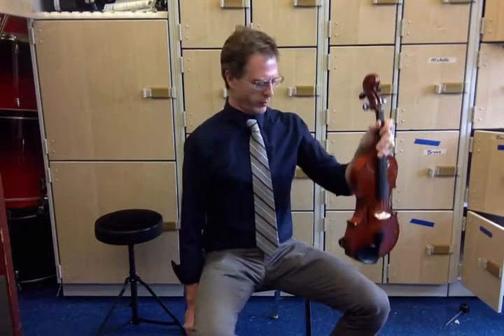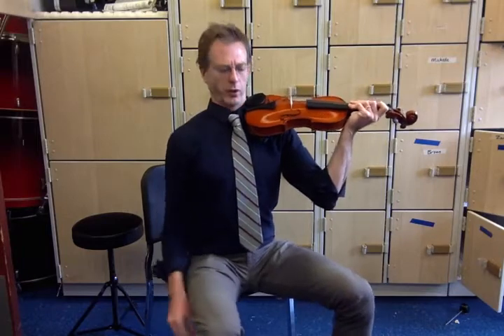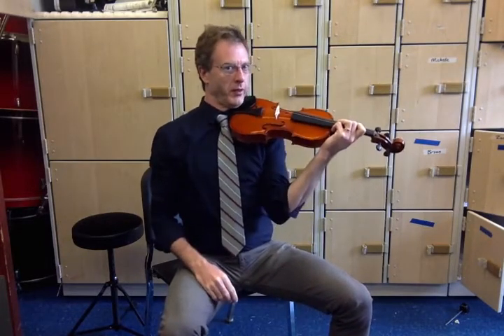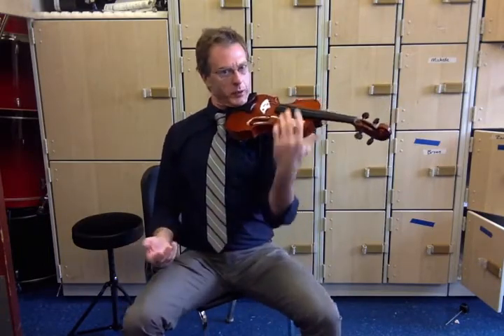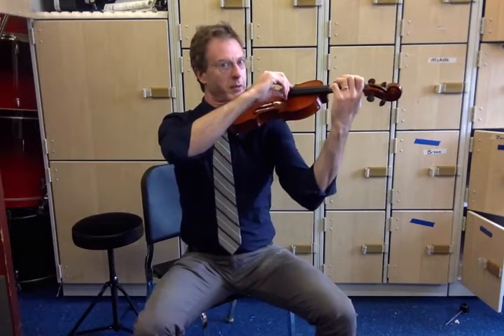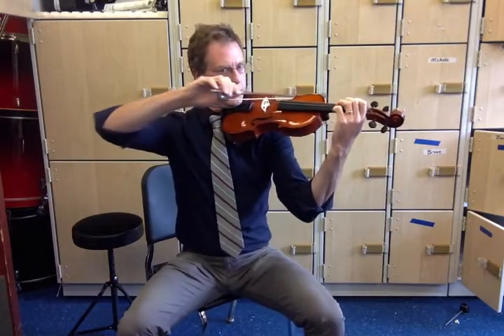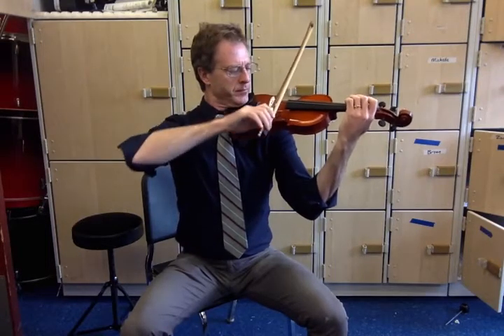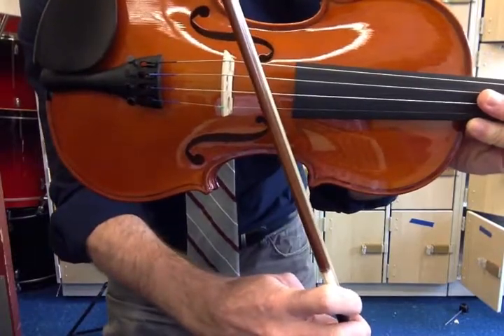Violin/Viola Posture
Demonstration of proper playing posture.